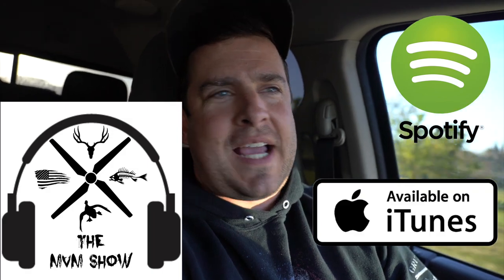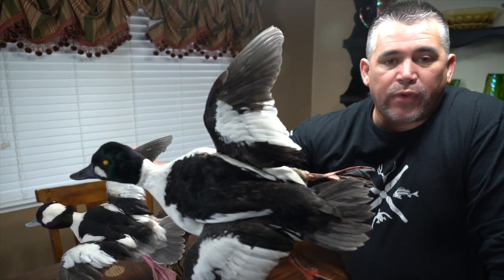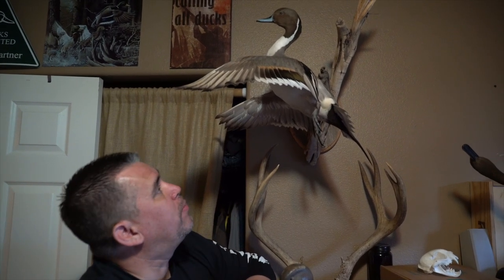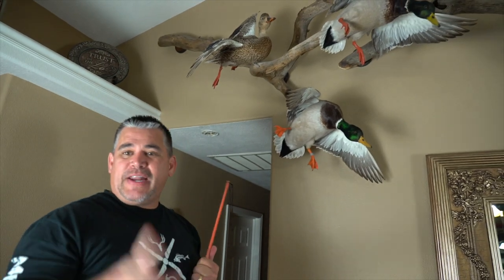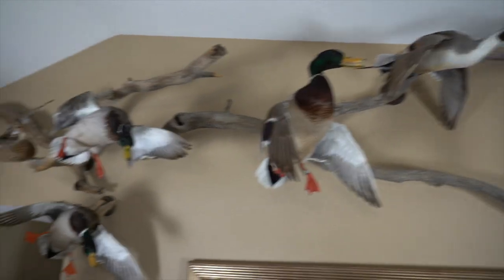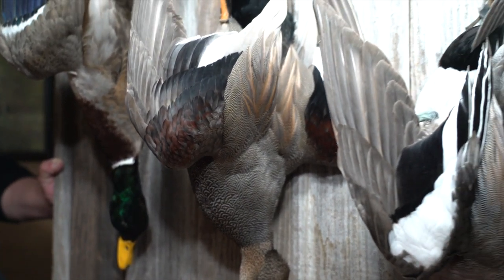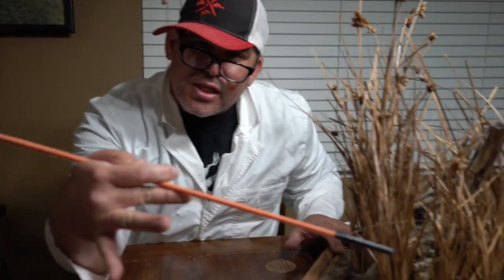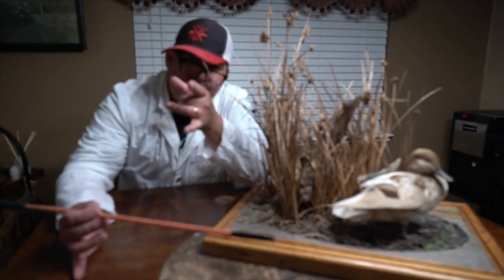Waterfowl Taxidermy Collection! (Travis)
Travis shows you his Waterfowl Taxidermy Collection and Shares some Awesome Waterfowl Facts! (10,930)